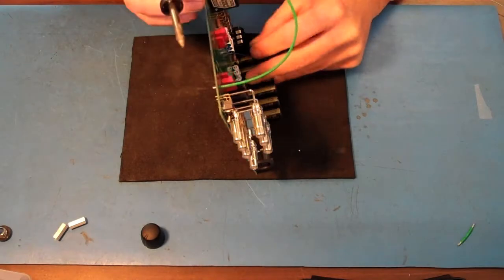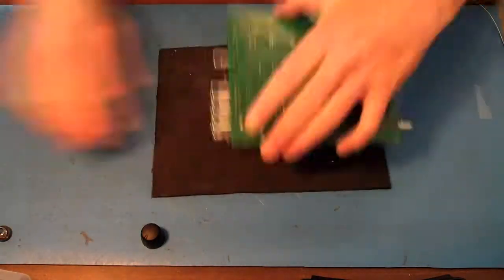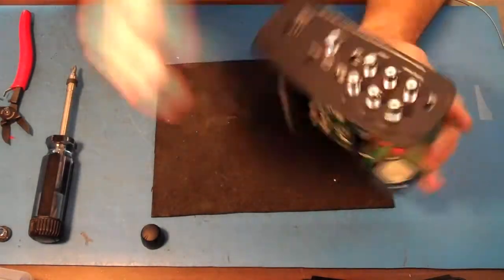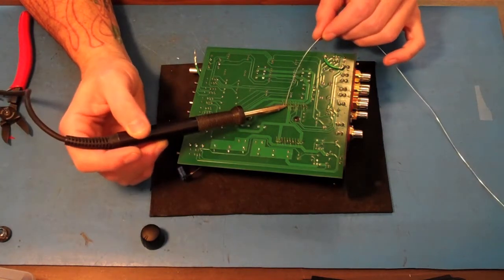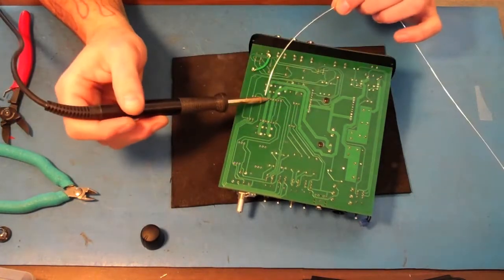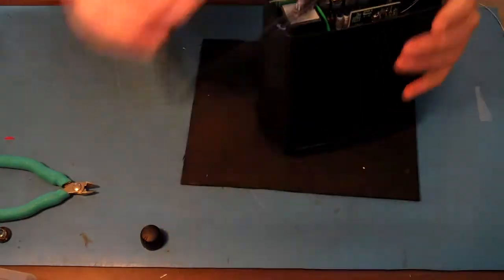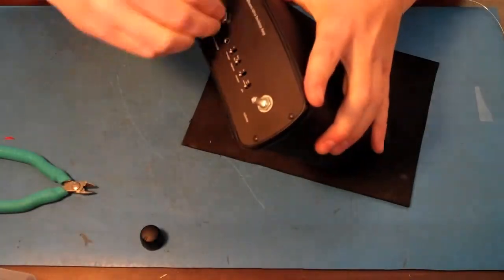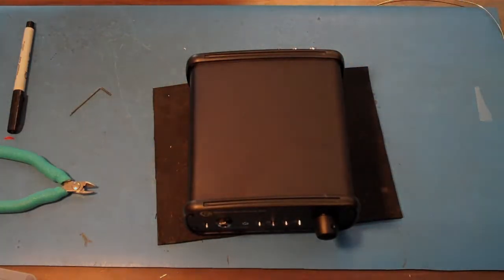HeadRoom Amps: Part 2 - DAC, Modules, and Enclosure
Here's a little time lapse of Ron (one of our Manufacturing guys) finalizing an Ultra Desktop Amp. This is part 2 of 3, so tune in for the last installment soon!